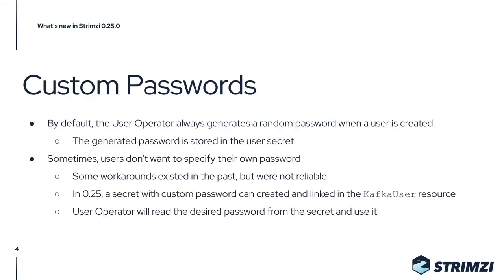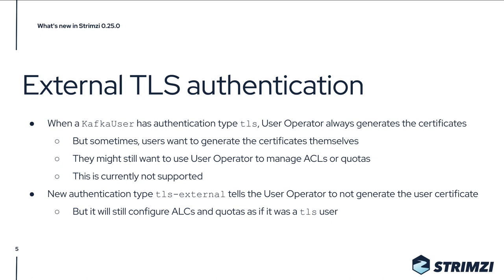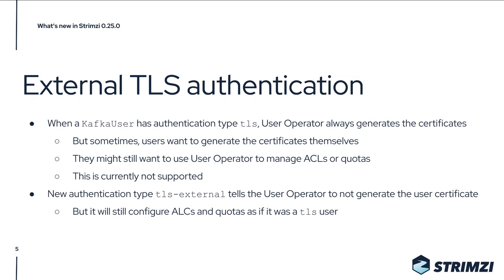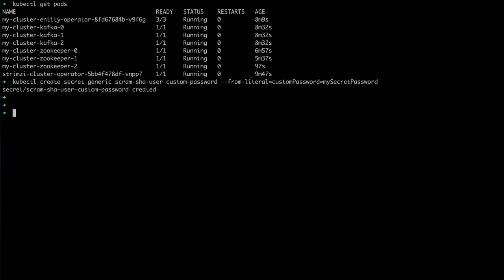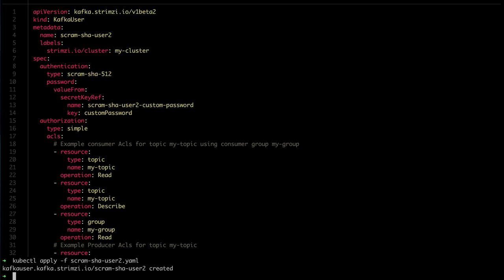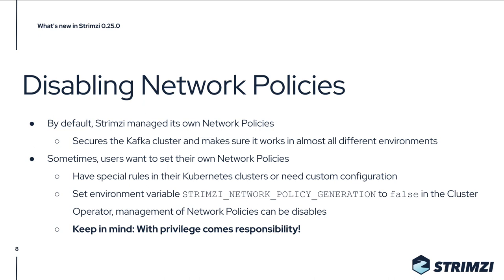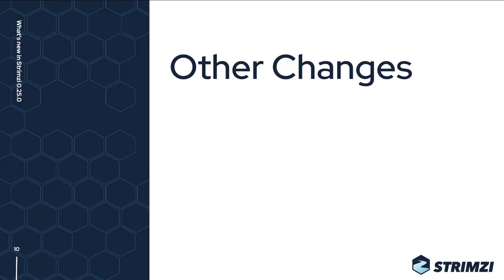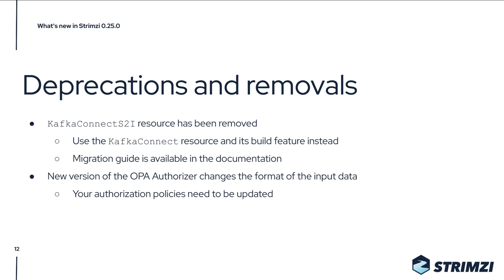What's new in Strimzi 0.25.0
In this video, we explain the main new features of Strimzi 0.25.0 and show demos of some of them. The demos from this video can be found